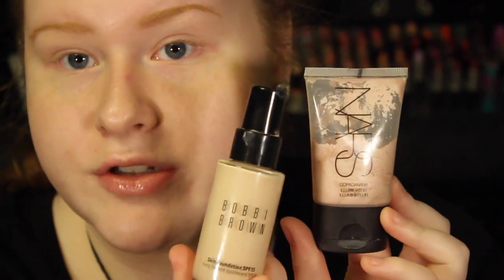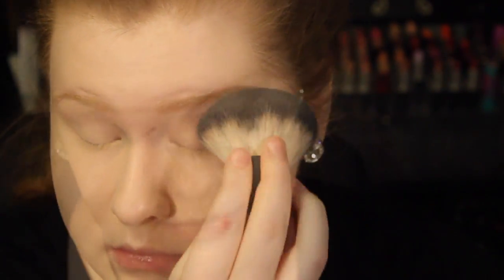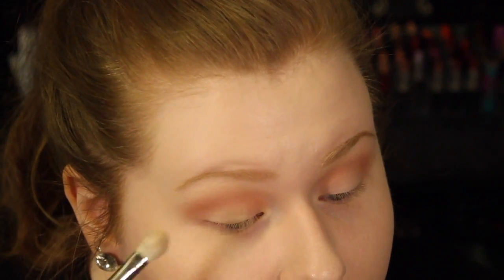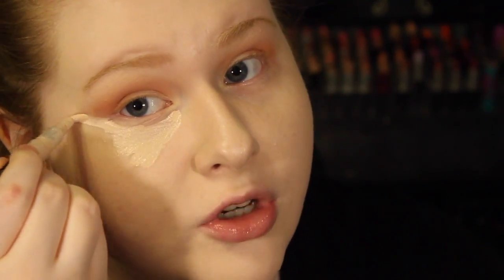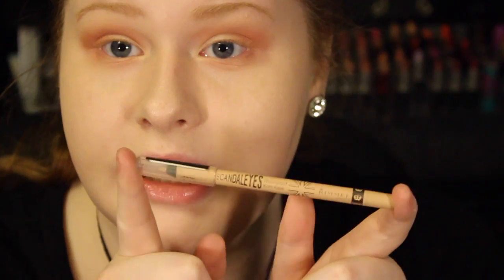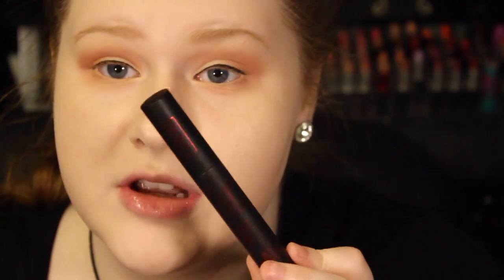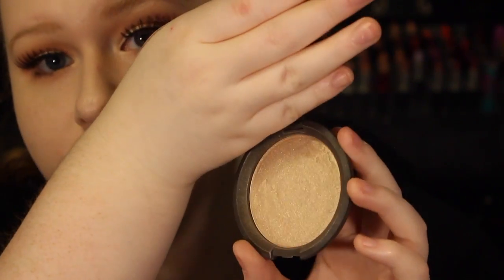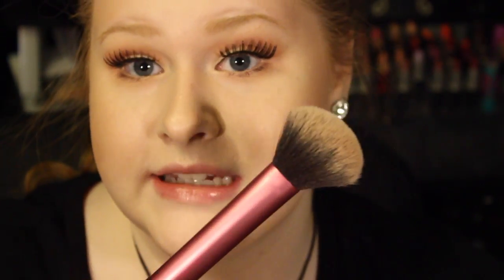Oscars 2015 Jlo Inspired/Spring Makeup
What is featured in this video! ☟

PRIMERS (EYES)
☆Urban Decay Primer Potion- Original
☆Lime Crime eyeshadow Helper- Original

EYES
☆Mac Blush- Warm Soul (used for eyeshadow)
☆Mac Eyeshadow- Soft Force (Limited Edition)
☆Kat Von D Tattoo Liner- Trooper
☆Red Cherry False Lashes- #64
☆Kat Von D- Immortal Lash Mascara- Black Amor---Updated thoughts (Been loving!!!)

FACE
☆Bobbi Brown Skin Foundation- 00 Alabaster
☆Nars- Copacabona (mixed in with foundation)
☆Hourglass Ambient Lighting Powder- Incadescent Light
☆Smashbox- Photo Finish Primer Water---Used before and after makeup Updated thoughts (so far I find this product to be just okay and very similar to Mac Fix +)

LIPS
☆Maybelline Clear Lip Liner
☆Mac Tendertone- Lazy Sunday
☆Mac Pro Longwear Lipglass- Love Love Love

Brows
☆Milani Mechanical Brow Pencil- Natural Taupe
☆Mac ProLongwear Brow Set- Toasted Blonde
☆Salon Perfect Brow Set- Clear

♡Anymore questions please ask! Ill be more than happy to answer A.S.A.P! ♡

xox EndicottMUA╰☆╮